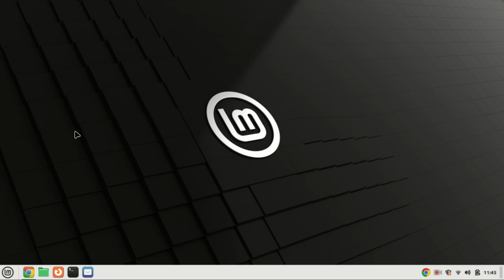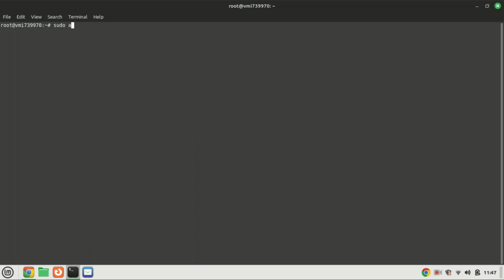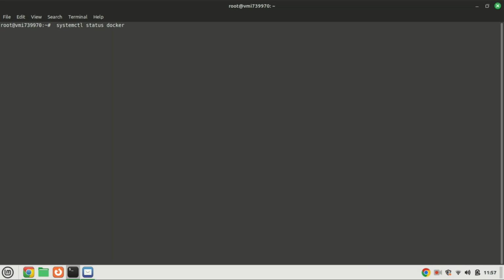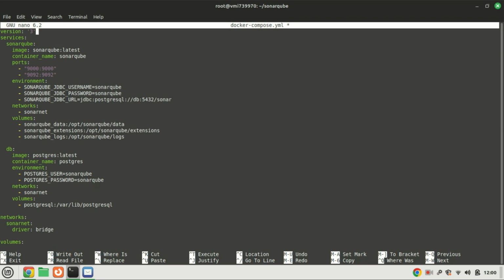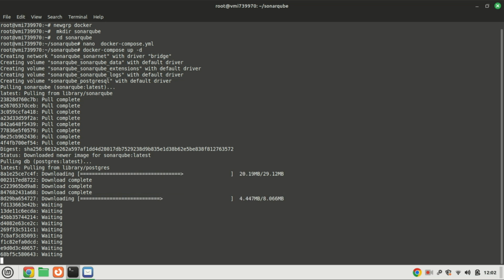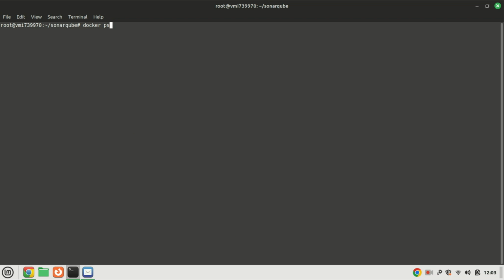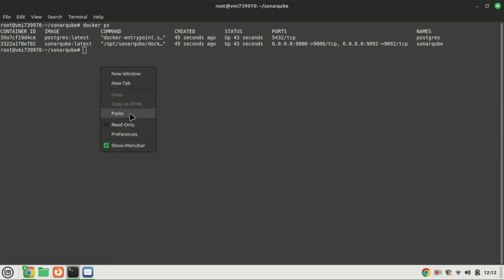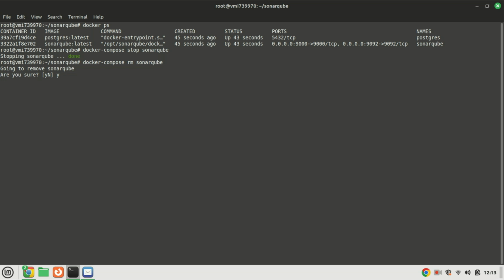How to Install SonarQube using Docker Compose on Ubuntu 22.04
In this comprehensive tutorial, we'll walk you through the process of setting up SonarQube using Docker-Compose on Ubuntu. SonarQube is a powerful open-source platform for continuous inspection of code quality, providing static code analysis to detect bugs, vulnerabilities, and code smells. Leveraging Docker-Compose streamlines the installation process and ensures a consistent environment across different systems.